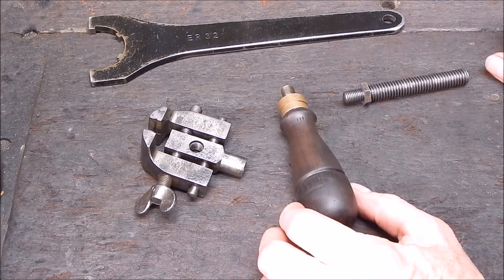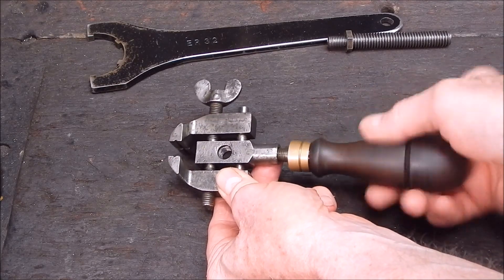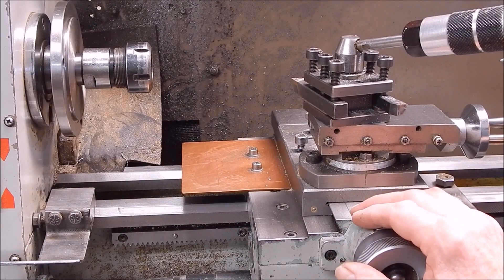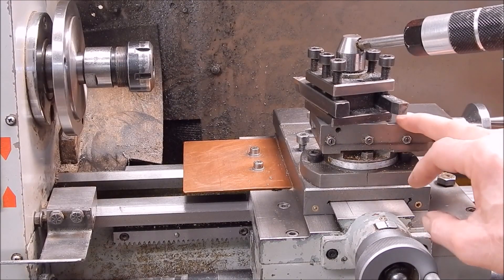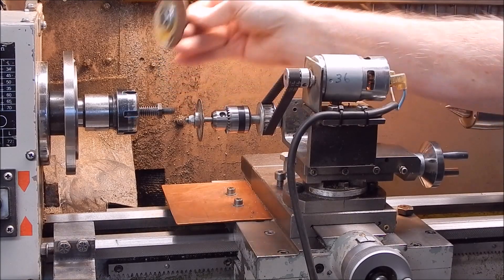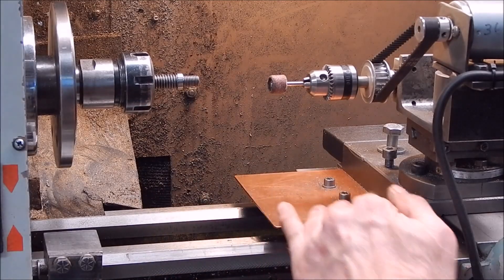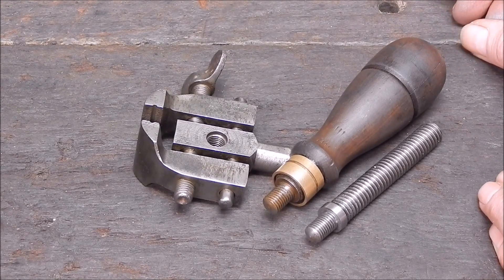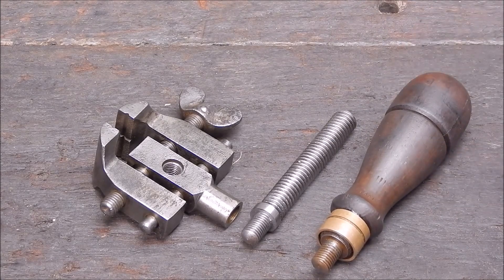775 DC hobby motor and spindle used as a tool post grinder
This is one very handy little gadget.  It's also dirt cheap and easy to make.

Earlier videos show it cross and radial drilling, plus cutting very hard metal.